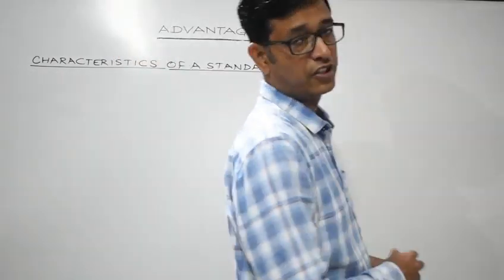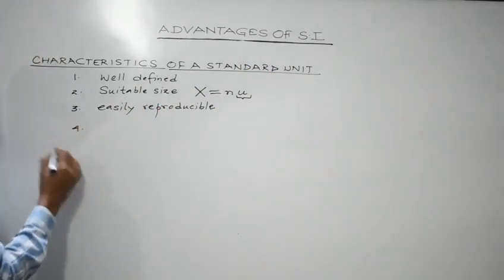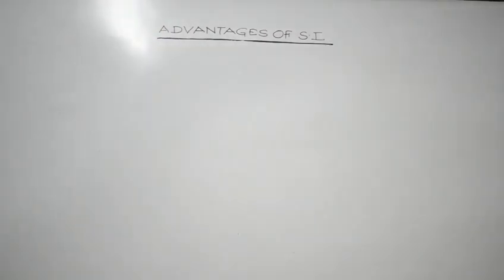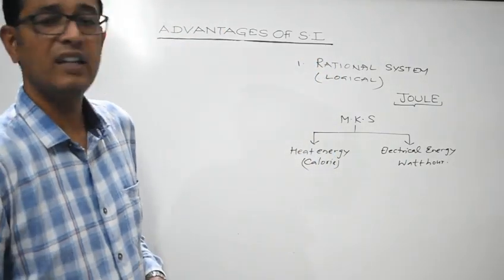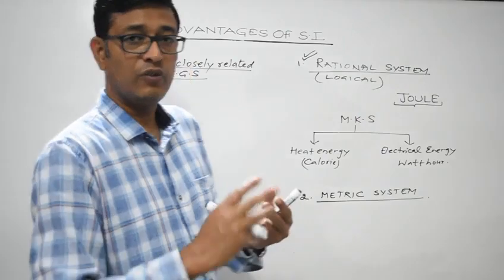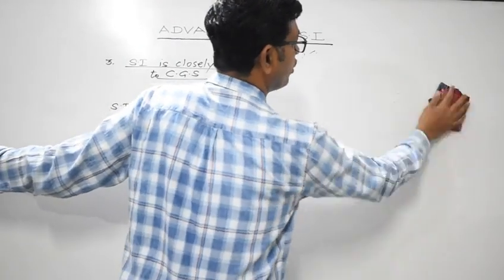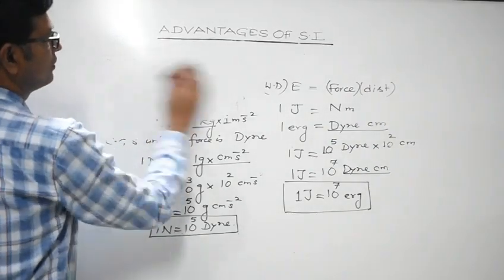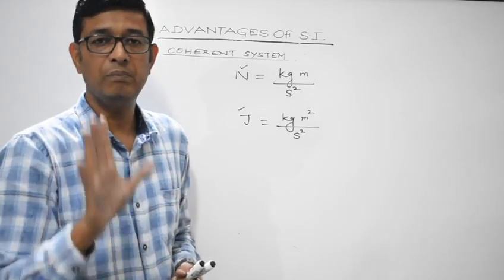Physicsforclass11 (Physical World & MeasurementsP4) :Advantages Of SI System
Characteristics of a Standard Unit, SI system preferred over other system of units. Coherent system